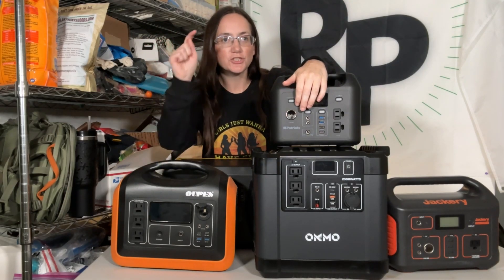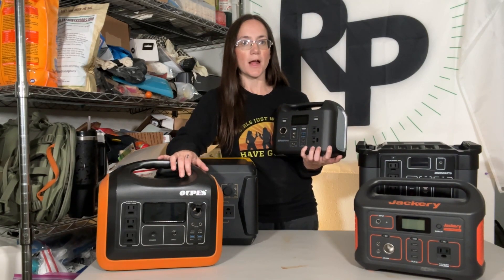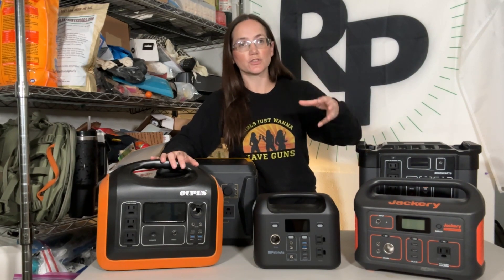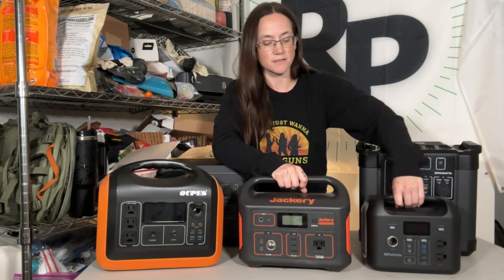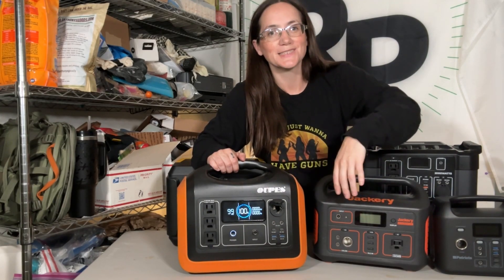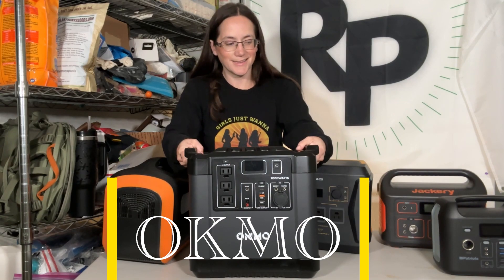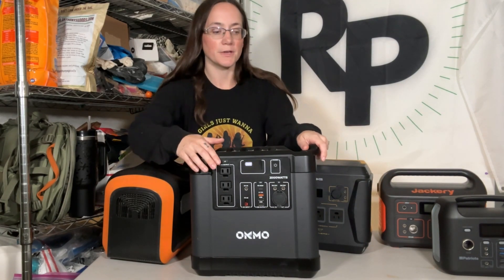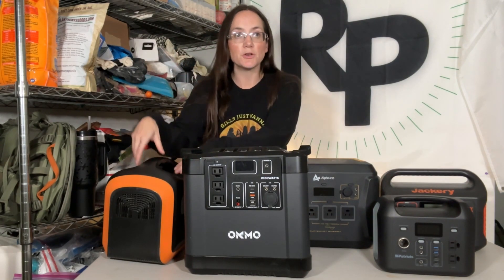Which Solar Power Bank Is Best? - Comparing My 6 Solar Generators - Download FREE Energy Guide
I talk about the 6 solar generator power banks that I own and what I like about each and I also talk about how to determine which is best for you and your needs.